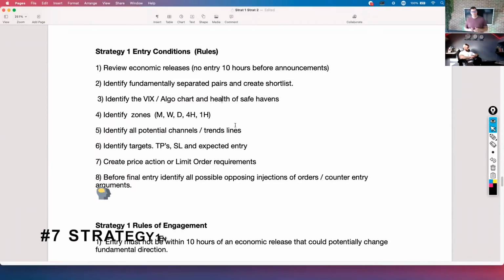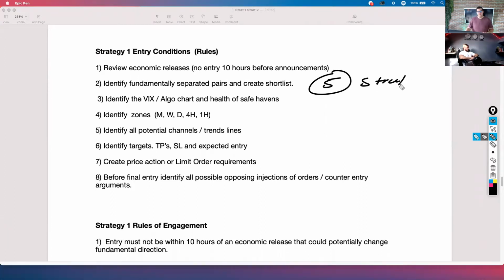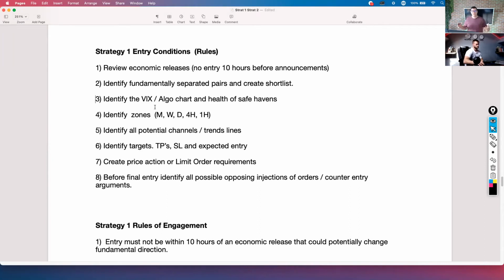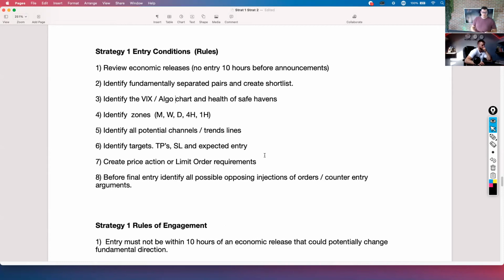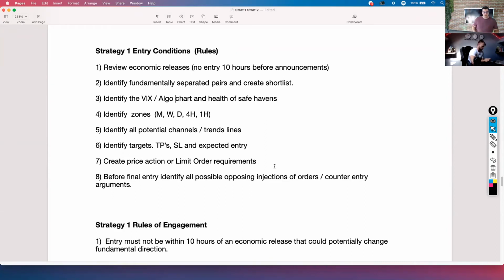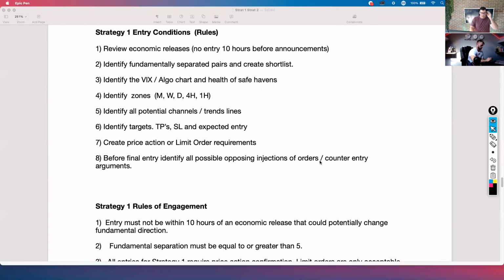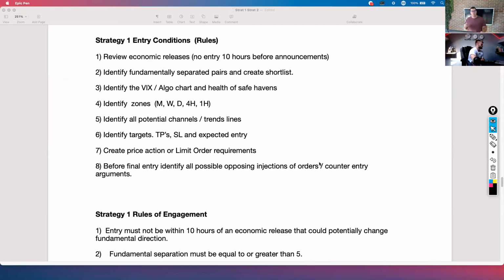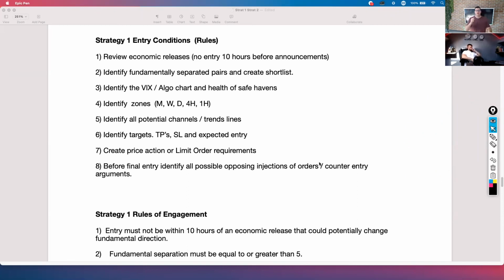#7 Strategy 1 Entry Conditions | Free Trading Course 2021 | David Dotan.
Learn our trading strategies and turn your trades into profitable trades.

Join the Gentlemen Markets community - world wide community enjoyed by members from 46 countries around the world🚀🚀

What will you get as a Gentlemen Markets Member ?

You will get access to:

- All Signals.

- Live Sessions.

- FXG Chatroom.

- FXG Course.

- Daily News.

- Live Trading.

- 1 on 1 Video Calls.

- Education Channel.

& much more 💪🔥